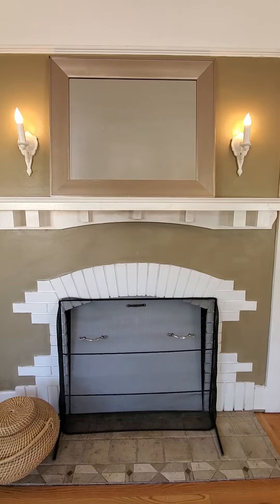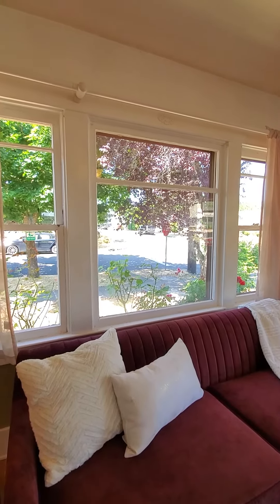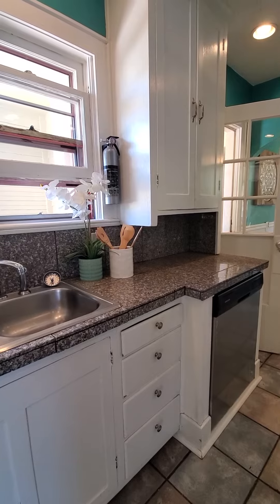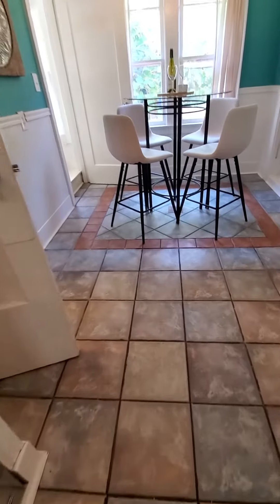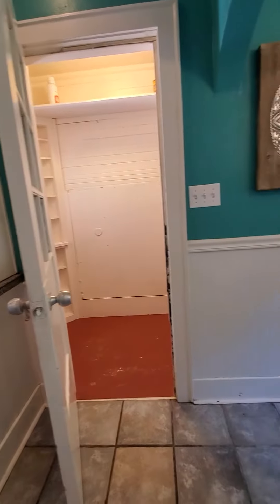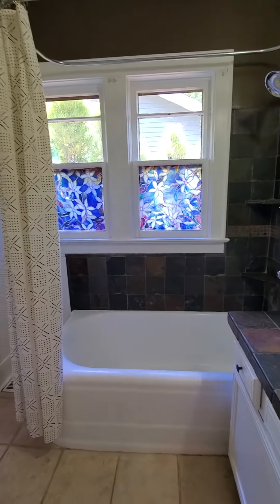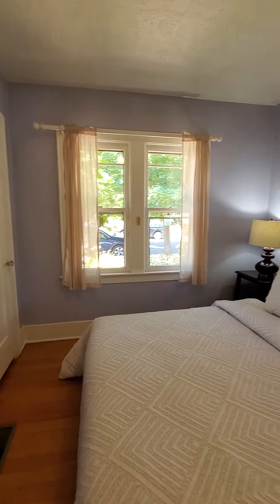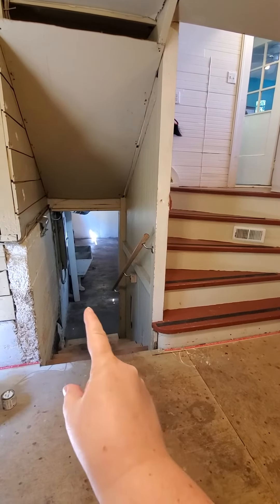Going GAGA on 2010 Church St, Salem OR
What can I say? I'm a weirdo. But at least I'm your kind of weirdo. :)
This is for all the architecture nerds out there. I'm with the Rehab Addict! Keep these homes beautiful!